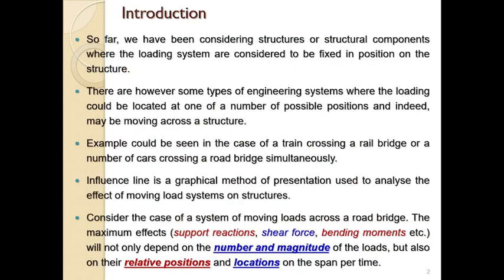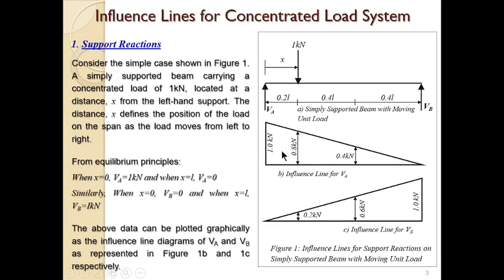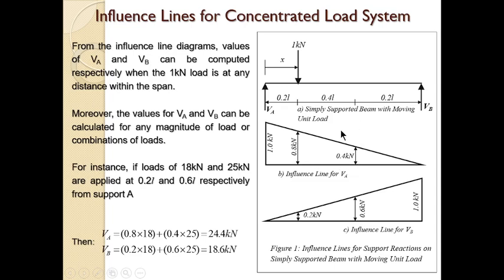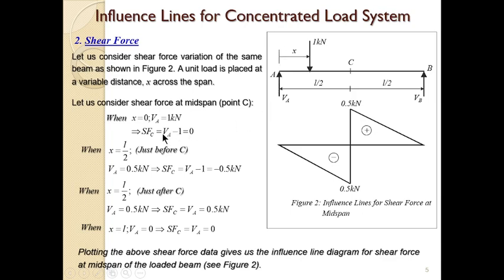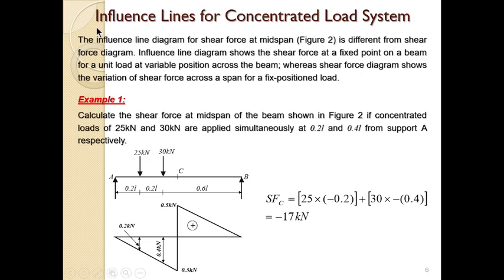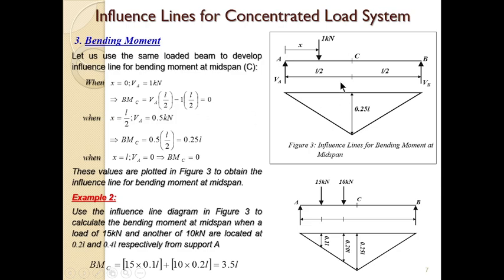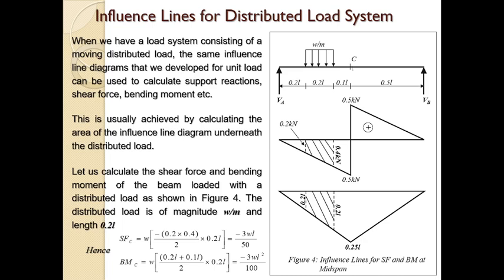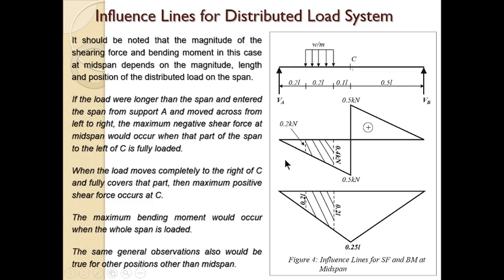CIV 322 Influence Lines Part 1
About the use of influence lines method on structural analysis